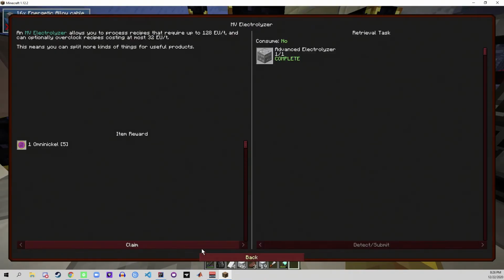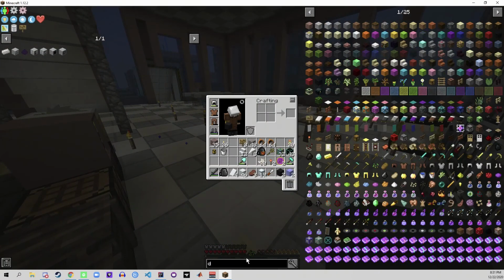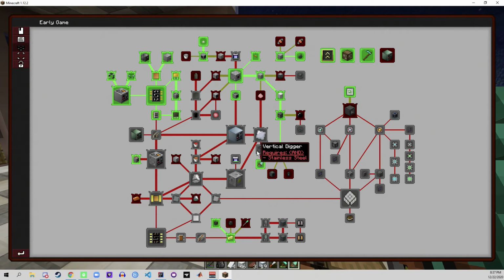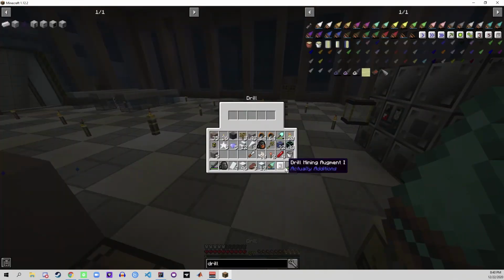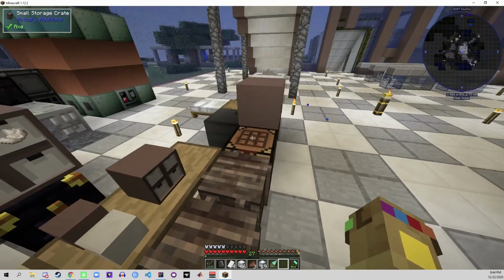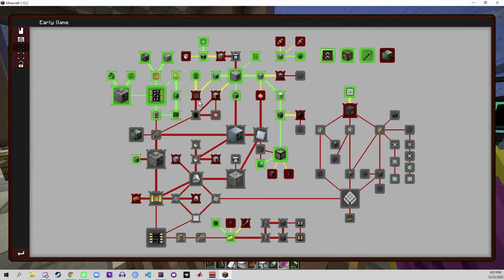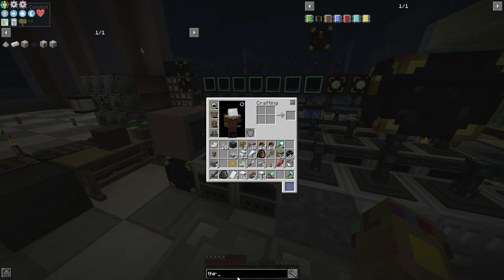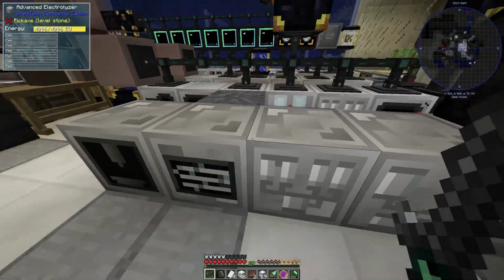MV Progress! | Omnifactory #11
Merry Christmas! (a day late)

Today I make big progress in the MV age, we're getting AE going too!

Please like if you enjoyed and sub if you want to see more!